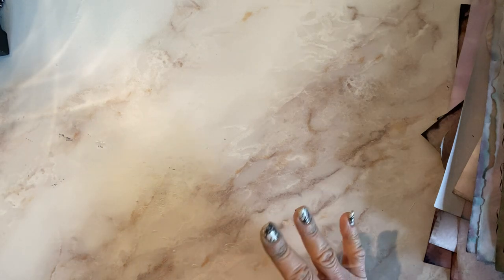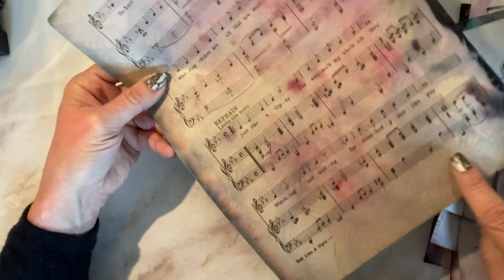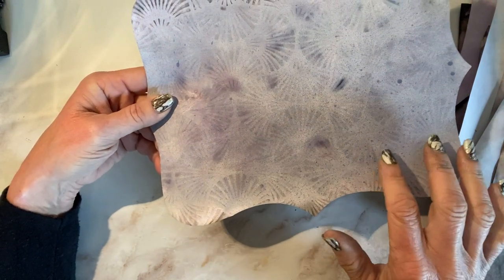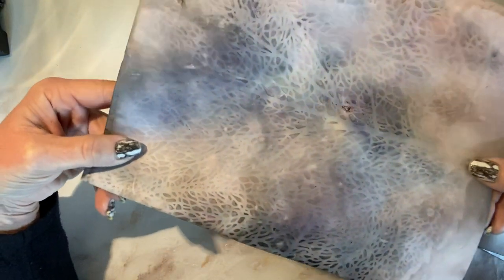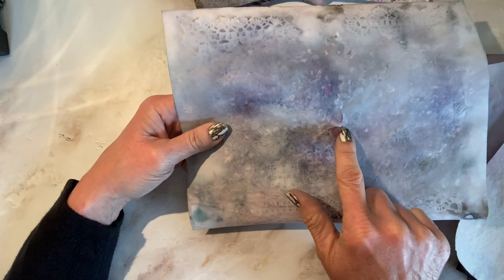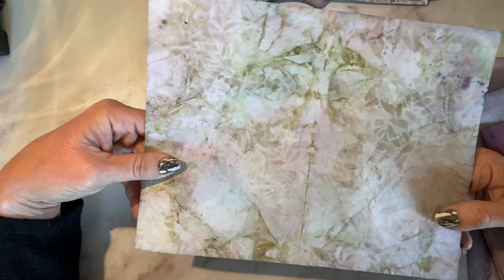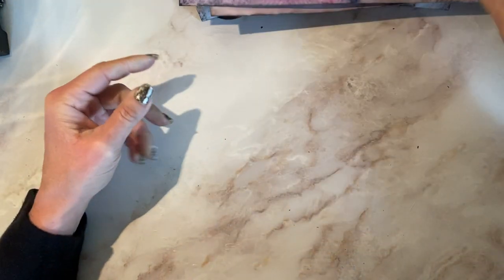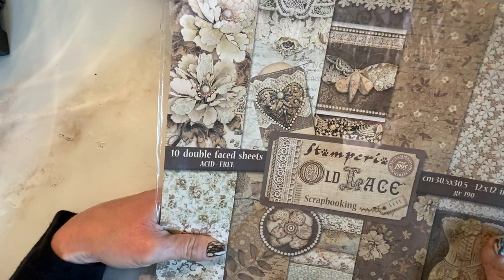Dying paper with food coloring & vinyl placemats - part 2 RESULTS!!!!